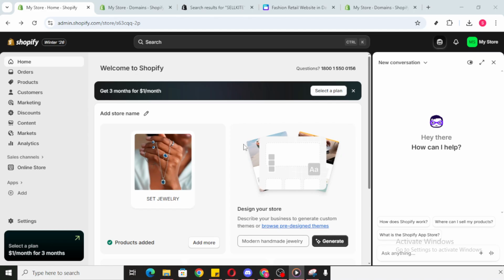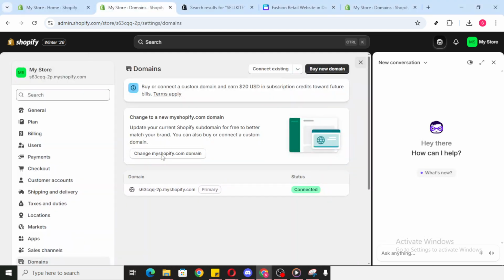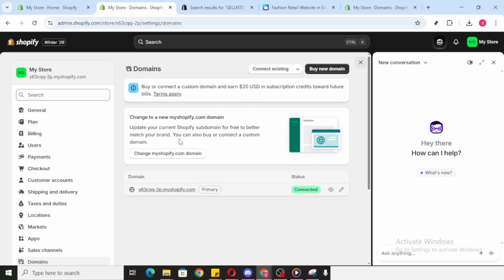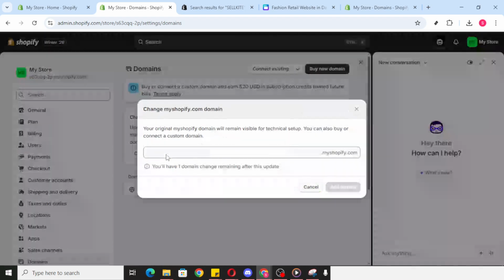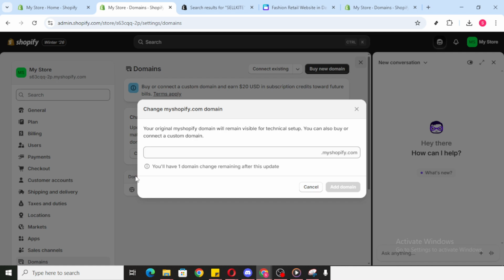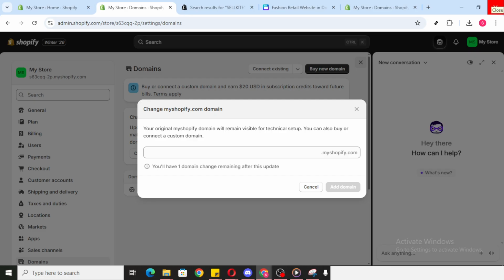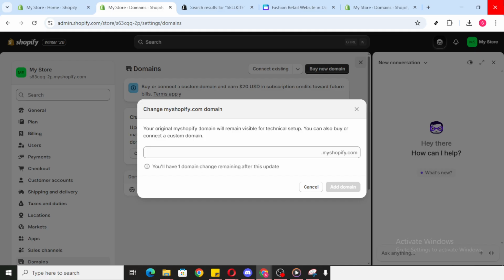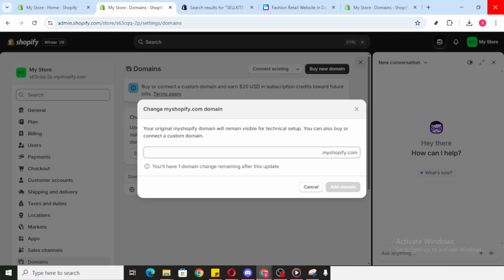How to Change Link on Shopify (full guide 2026)